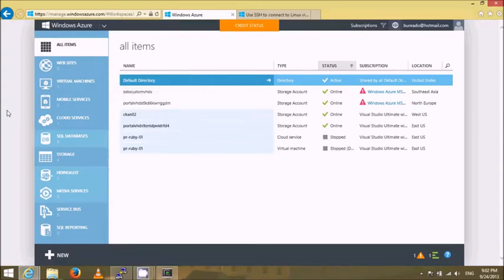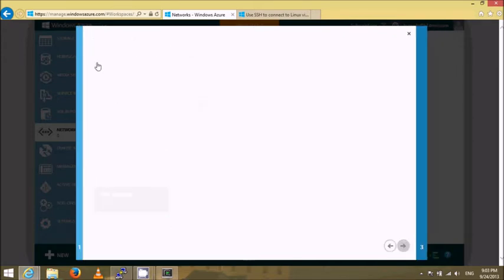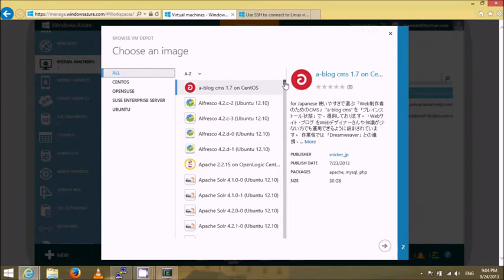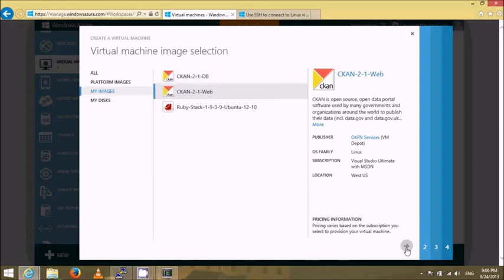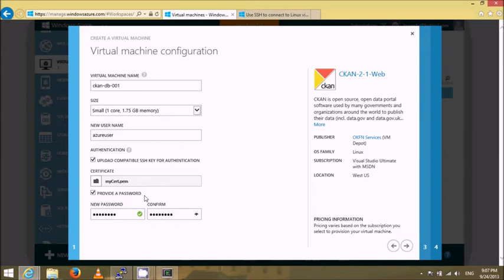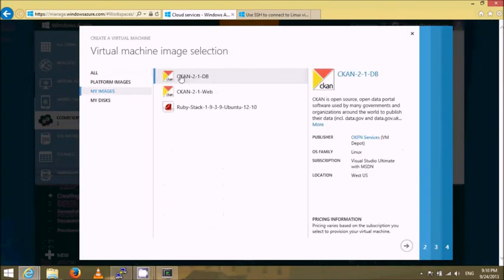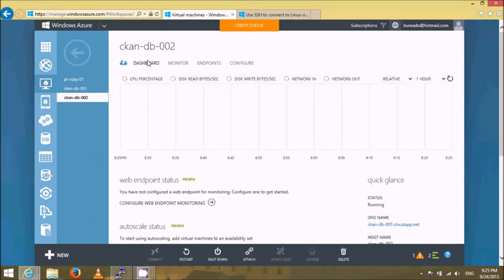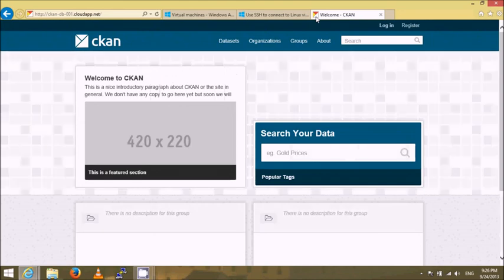Deploying a CKAN VM Depot Linux image on Windows Azure via Web portal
In this video we show you how to deploy CKAN 2.1 using Linux-based images hosted on Microsoft Open Technologies VM Depot to your existing Windows Azure using exclusively the Web portal